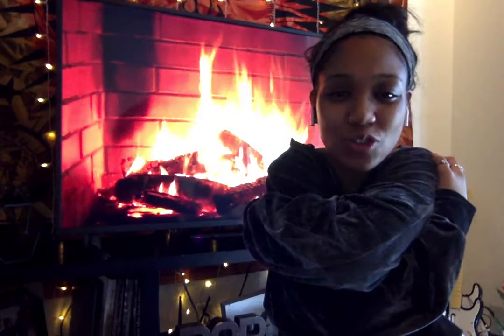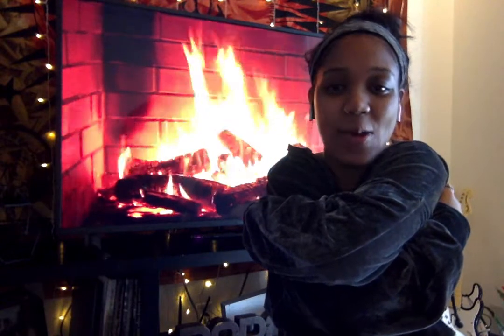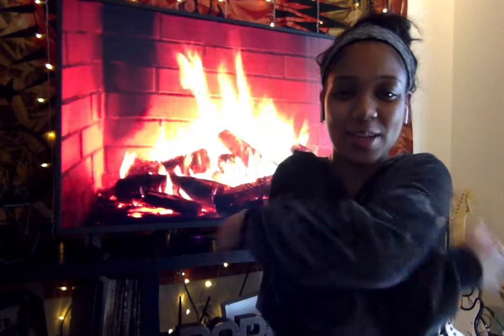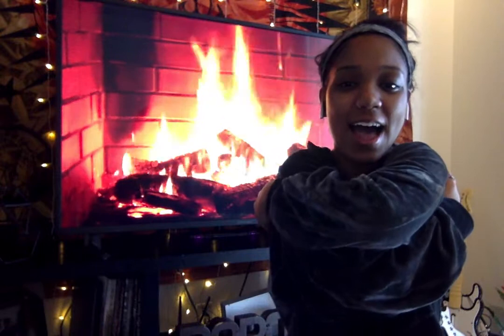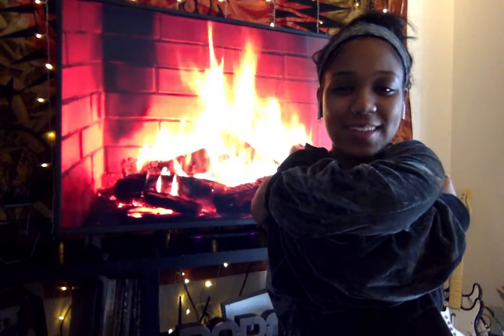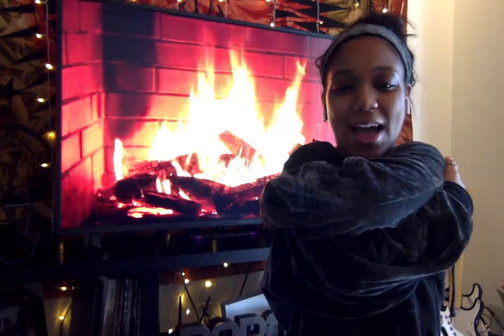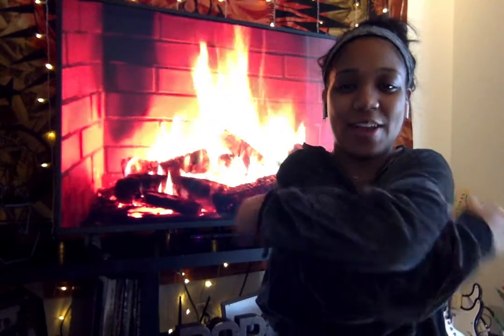Big Hugs, Starfish Arms, Deep Breaths with Sidney!